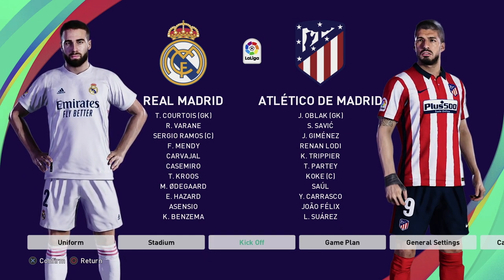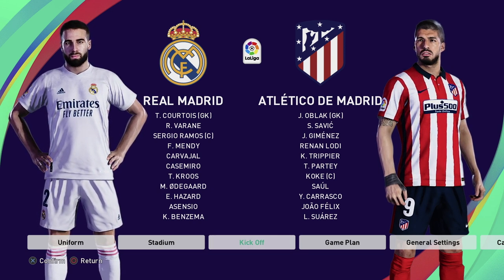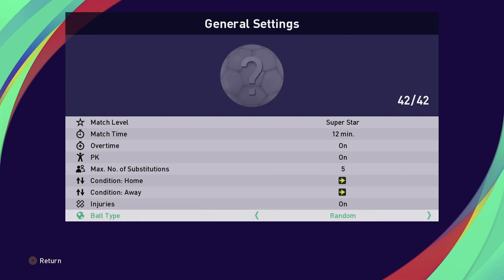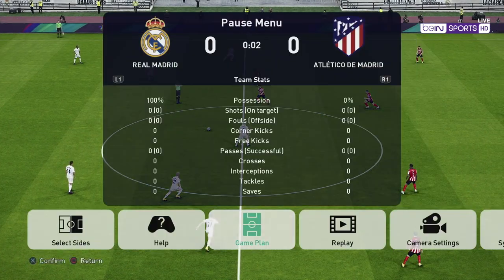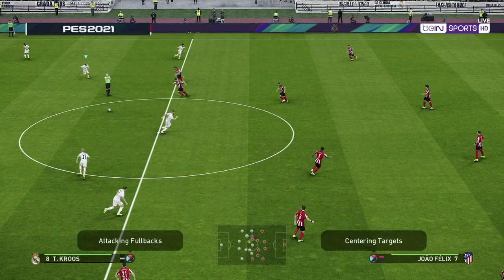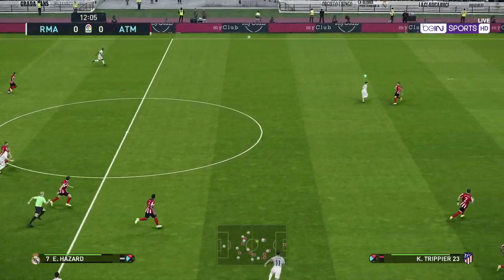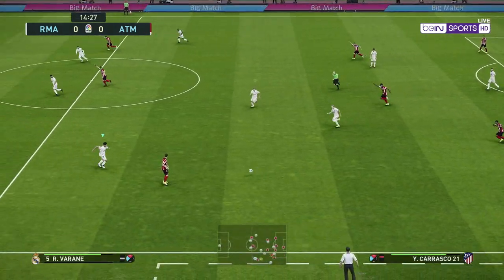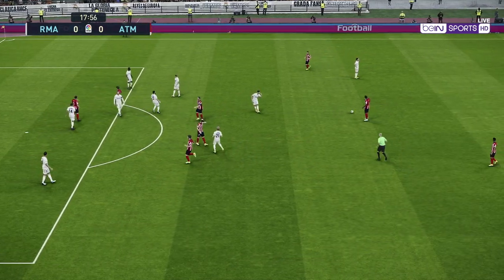PES 2021- SPICY MADRID DERBY! SUAREZ joins ATLETICO | FULL MANUAL GAMEPLAY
Hey guys, a today we are taking on Atletico Madrid in the Madrid Derby. Inspired by the recent news of Luis Suarez to Atletico.

Master League and Become a Legend career mode with realistic storylines . Road to Glory Series with cinematic storylines. Realism in Master League. Simulation Sports Gaming.

On this channel I aim to replicate what goes on at a football/soccer club in real life. From big money takeovers to transfers and and squad building, we aim to take a realistic approach on our Road to Glory, RTG, as we push forward to conquer Europe.

I'm a big fan of career modes or Master League in general. And the storylines and cinematic elements are so much fun to do they only add to the realism of the series. I mostly play PES 2020 but I will be playing PES 2021 and PES 2022 when it releases.

So if you enjoy RTG or Road to Glory series, Become a Legend My Player with realistic storylines that develop along with the series and soccer highlights and compilations you'll enjoy the channel! thanks for being here.

Thanks for all the support everyone!